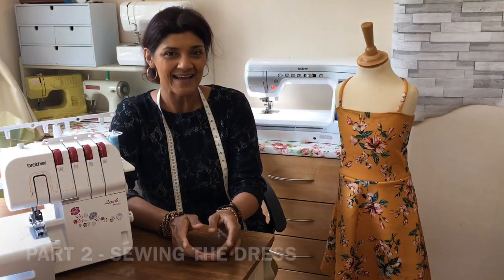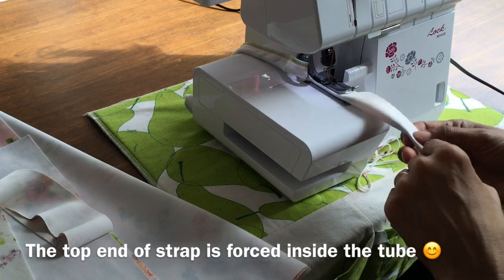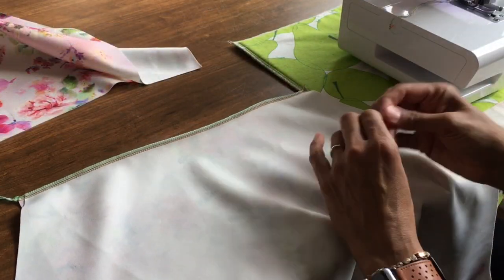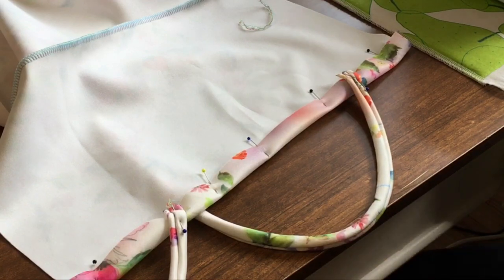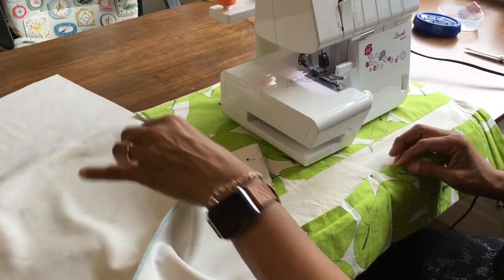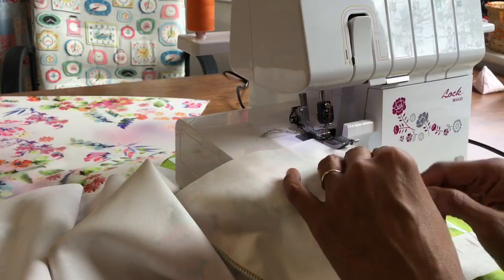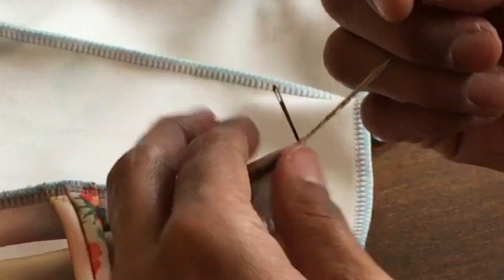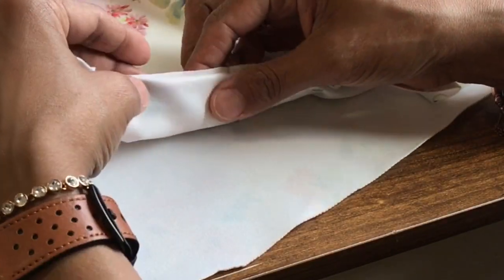How to Sew an Easy Summer Dress on your Overlocker Serger 👗 | Part 2: Sewing | Abi’s Den ✂️🧵🌸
In this part, I show you how to sew the very easy summer dress which we drafted here...

I used the Brother M434D Serger / overlocker,

It’s the amazon equivalent to the Brother 734DS and Project Runway model 5234PR. It’s the new version of Brother 1034D

 Kids can make this on a regular sewing machine, use a stem stitch (Harry Potter lightning bolt stitch) or a small zigzag, stitch 3 on the LS14

Recommended sewing machine for beginner

Brother LS14
Brother XR27NT
Pfaff Smarter 160s